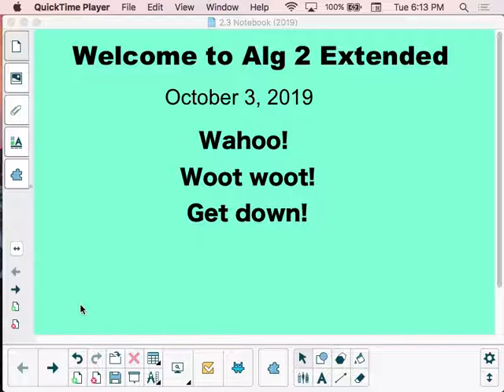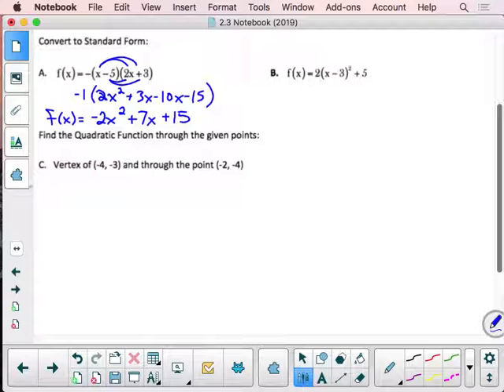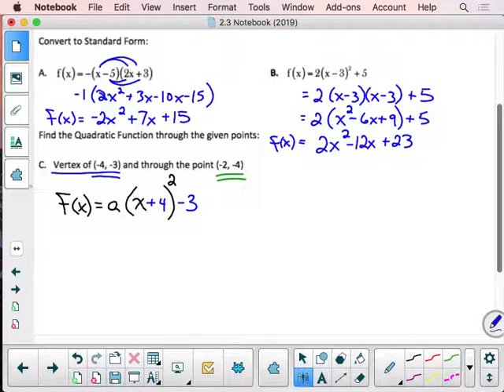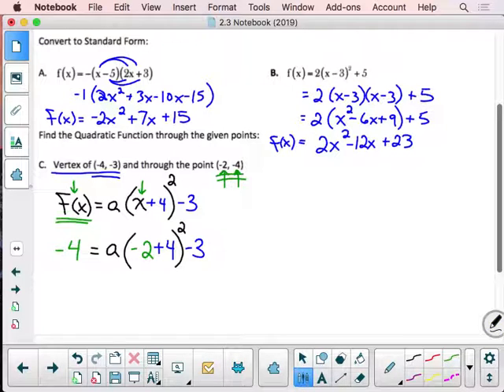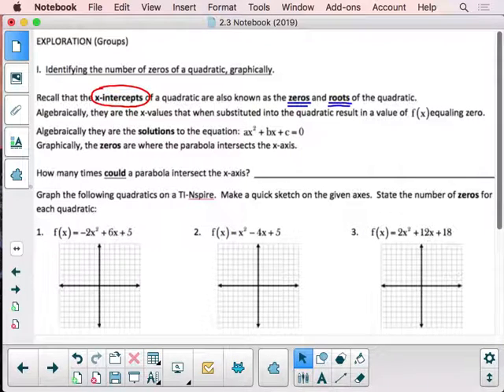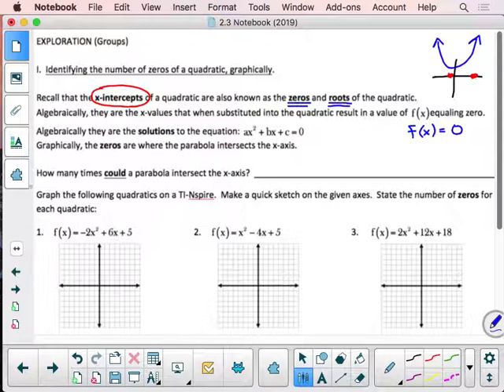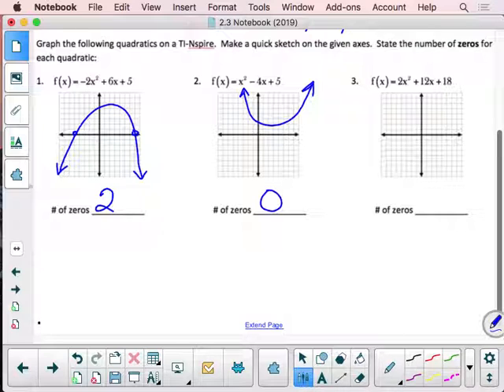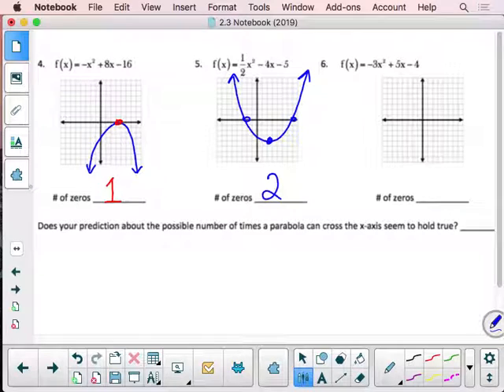Algebra 2 Lesson 2.3 Video # 1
Video of Warmup and Introduction to Lesson 2.3